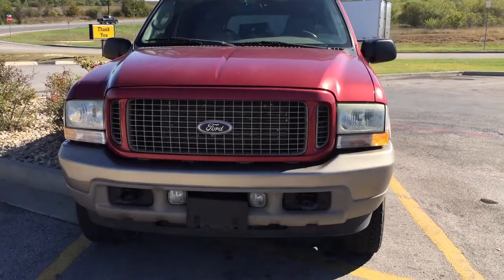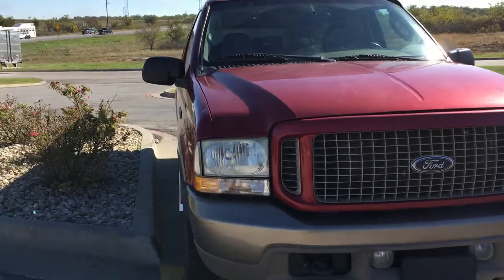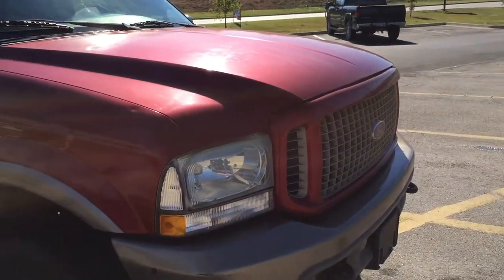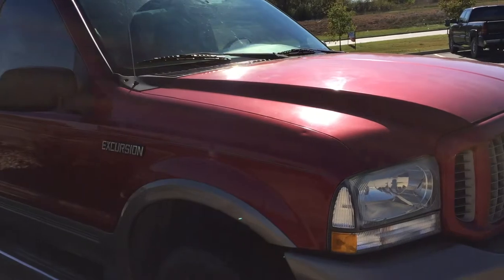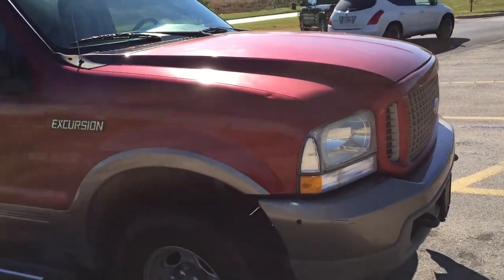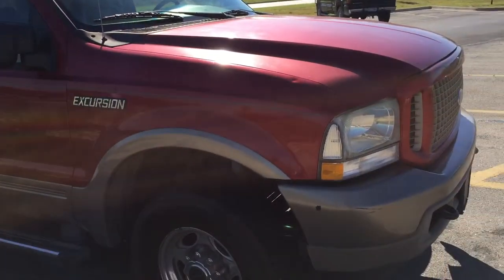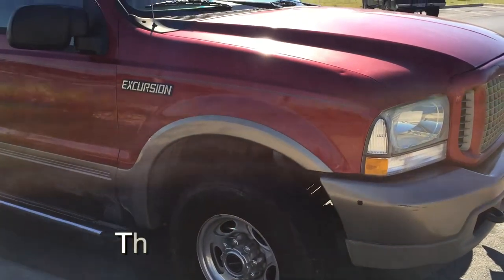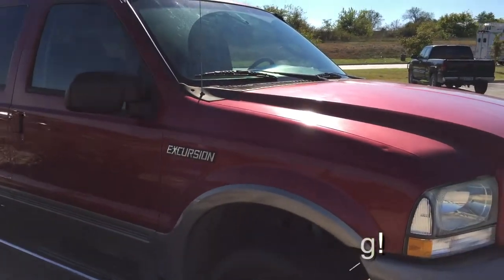"New" 2004 Excursion 6L Diesel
Quick Update showing our "New" 2004 Ford Excursion 6L Diesel.